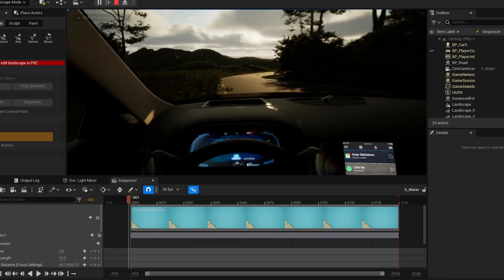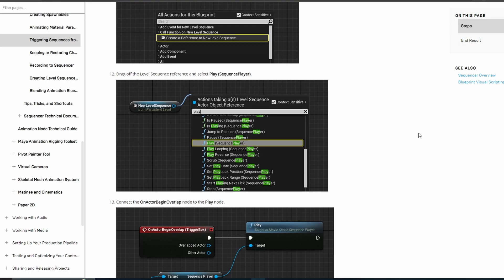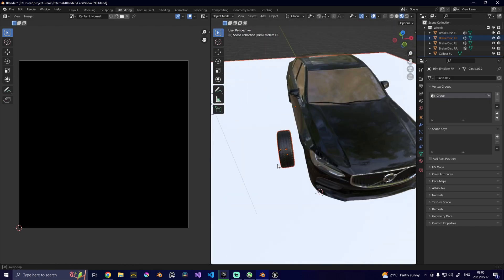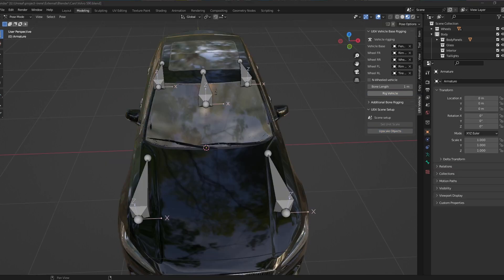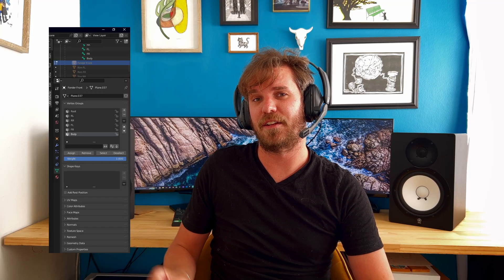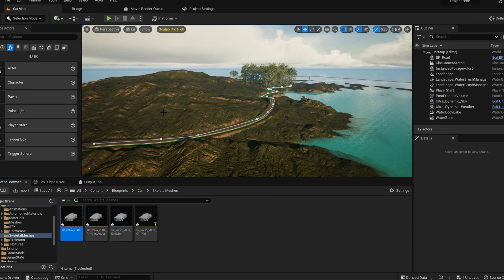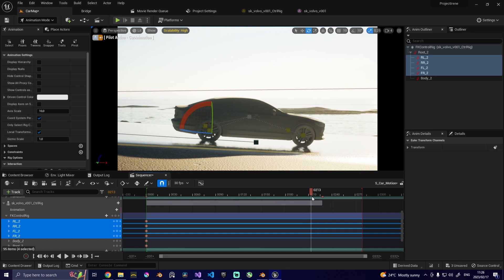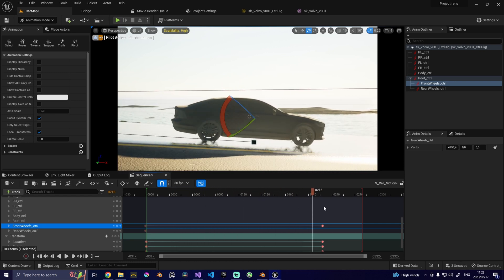Car Rigging and Animation - Dev Log 5 - Unreal Engine And Blender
In this dev log update I am scrapping what I've done previously and re-animating the car using control rigs combined with the sequences. This video is jam packed with learnings and serves as a pseudo implementation guide if you'd like to do the same.

Equipment Used
Video: iPhone X
Sennheiser Gsp 300 Gaming Headset

Software Used:
Filmic Pro
DaVinci Resolve

00:00 - Intro
00:19 - The Problem
01:03 - Armature in Blender
03:38 - Exporting and Importing
04:14 - Setting up the Control Rig
04:51 - Animating the Timeline
05:35 - Outro and Future of Videos